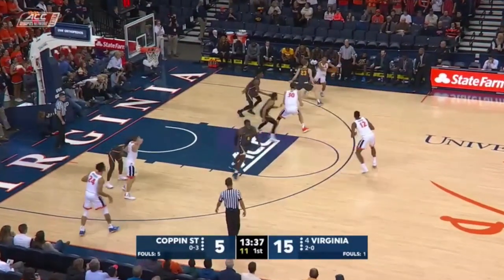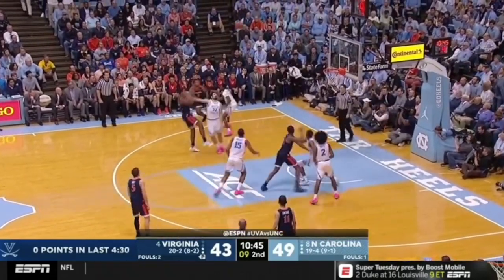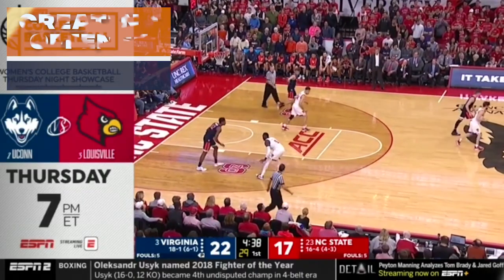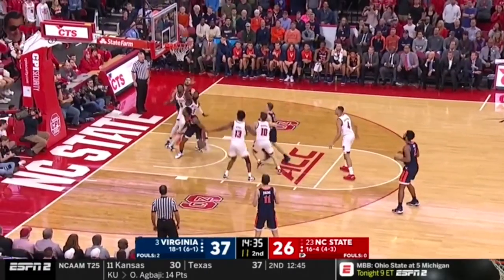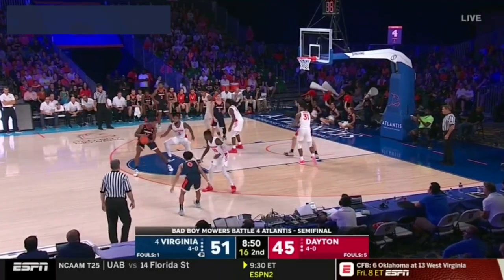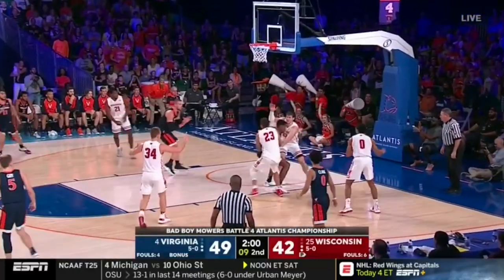De'Andre Hunter is a safe pick due to winning pedigree, versatility | 2019 NBA Draft Scouting Report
ESPN NBA draft analyst Mike Schmitz breaks down the strengths and weaknesses of former Virginia guard De'Andre Hunter. Schmitz says Hunter resembles the physical profile of the Raptors’ OG Anunoby. Schmitz also suggests Hunter has one of the highest floors among prospects in the 2019 NBA draft due to his defensive versatility, improved shooting and ability to play within a system. Schmitz says Hunter will likely never be a team’s No. 1 scoring option, but has the high intangibles and pedigree to be one of the safest prospects in the draft.

Visit NBA on ESPN on YouTube to get up-to-the-minute NBA coverage, scores, highlights and commentary.